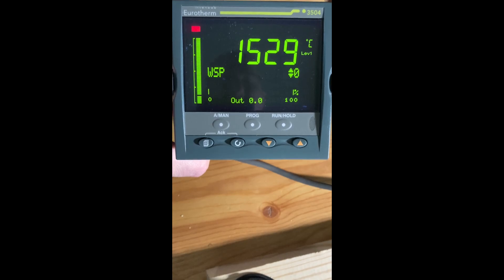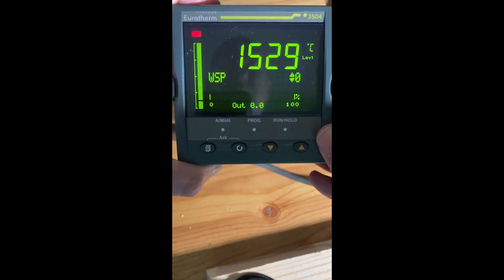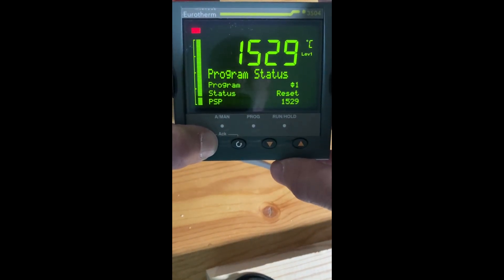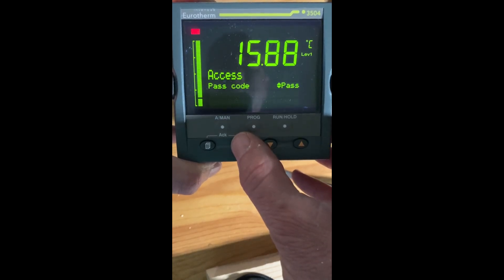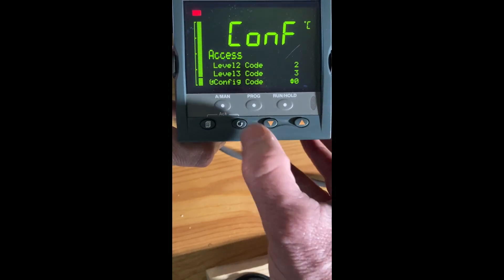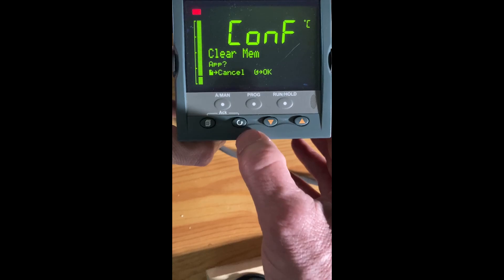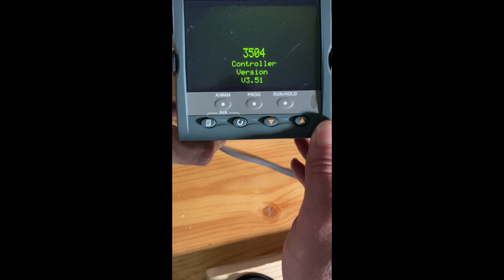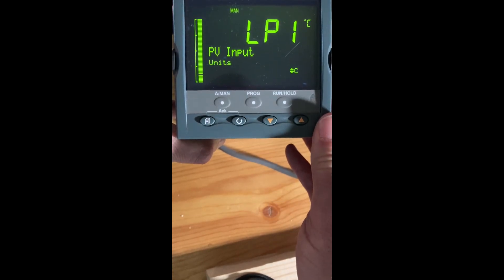How to Factory Reset a Eurotherm 3500 Series Controller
This video describes how to perform a factory reset on a Eurotherm 3500 Advanced Temperature Controller and Programmer.

The latest range of advanced process controllers from Eurotherm provide precision control of temperature and a host of other process variables together with an abundance of advanced options making it the most adaptable product in its class.